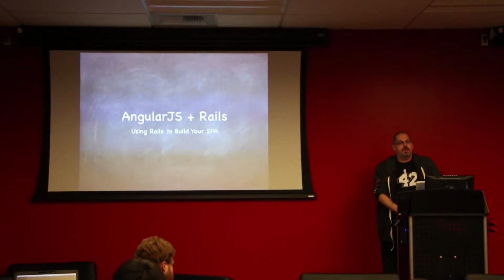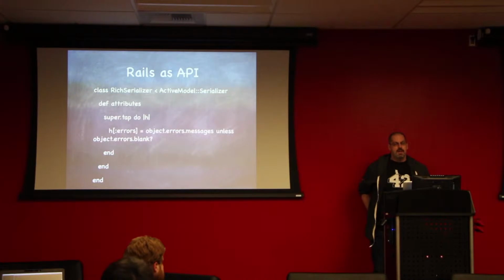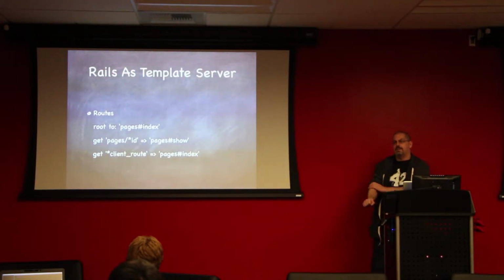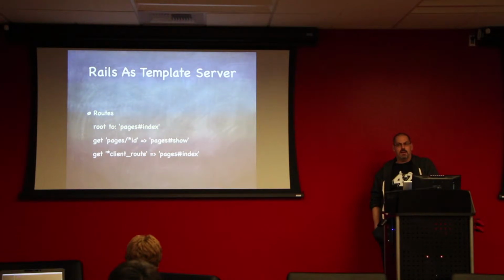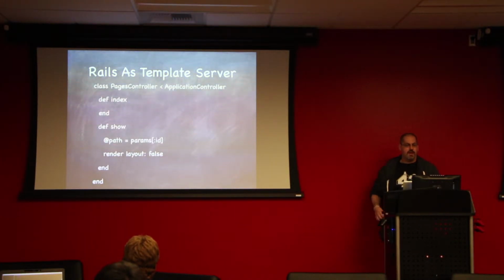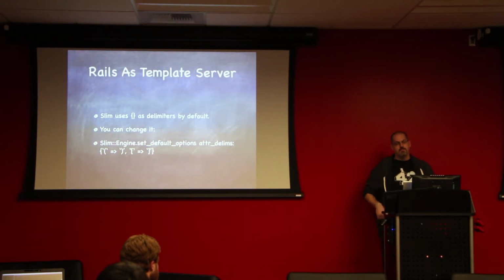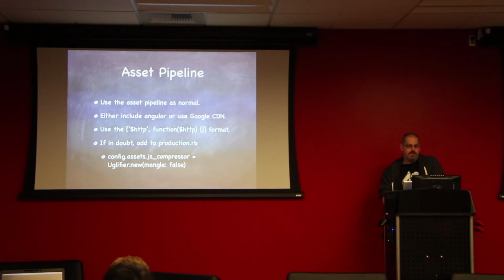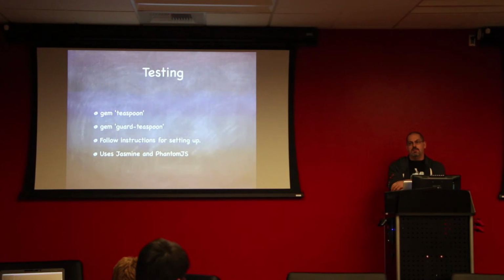AngularJS + Rails - Alex Peachey